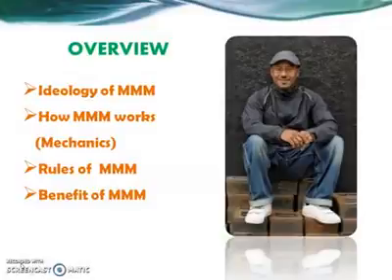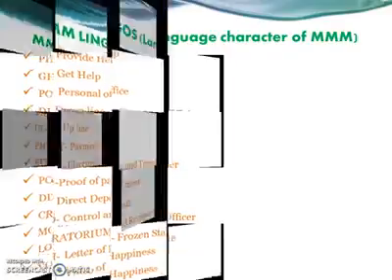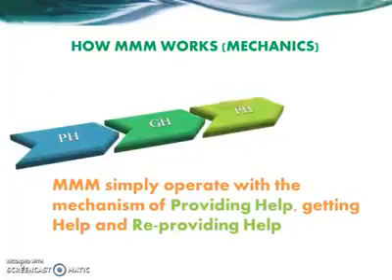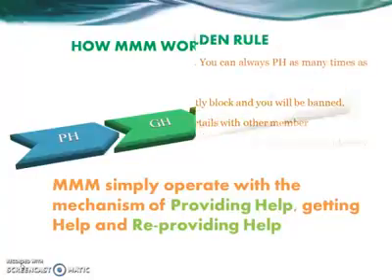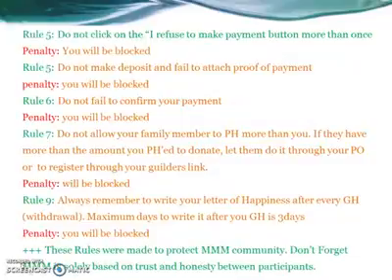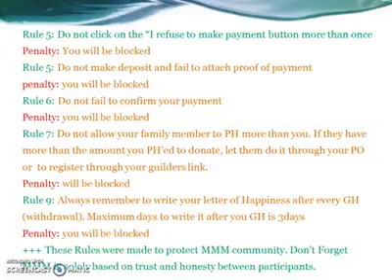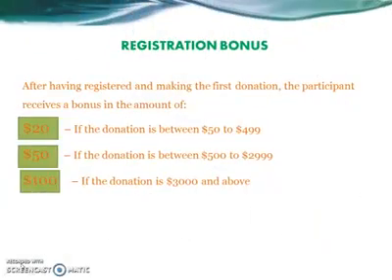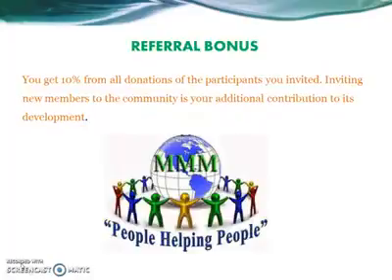Mmm promotional video